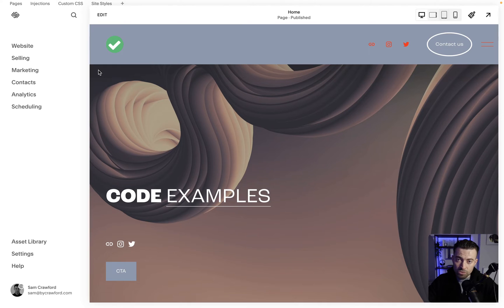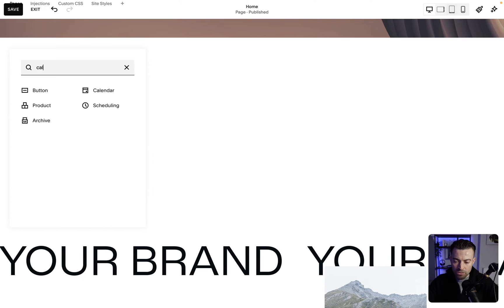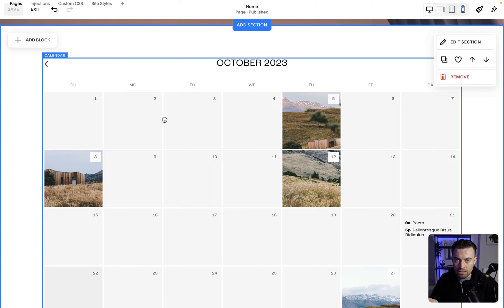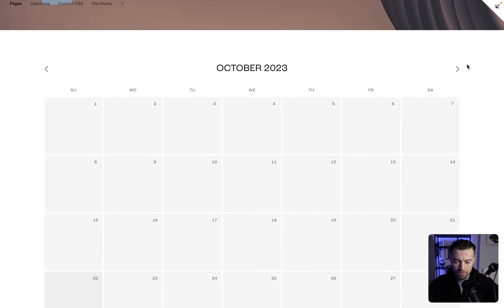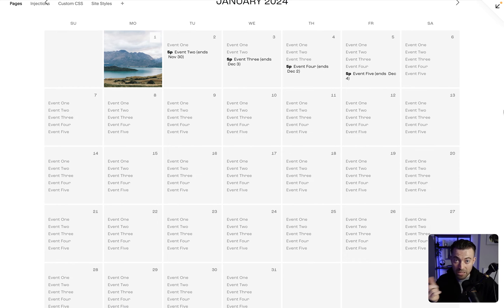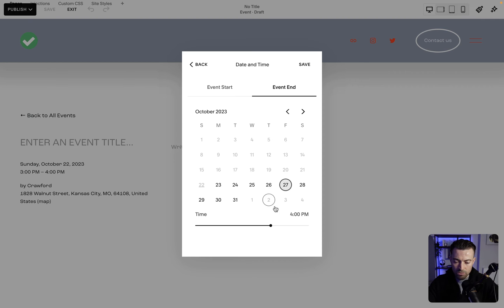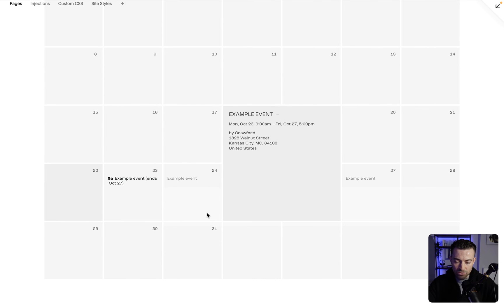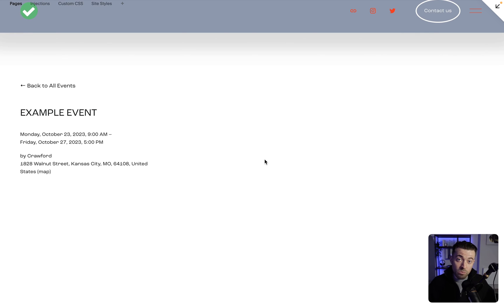Build a Calendar on Squarespace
This expert tutorial has all the information you need.

Prefer to read your tutorials?

Timestamps

00:00 Intro
00:54 Step-by-step
03:36 Outro